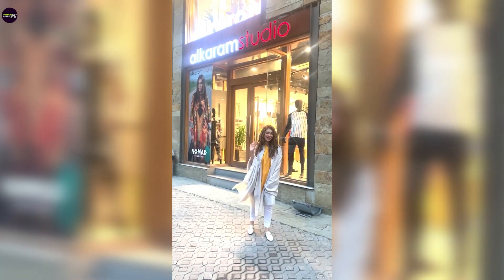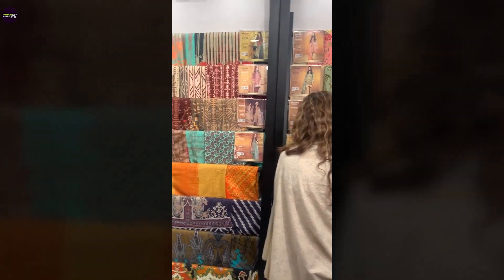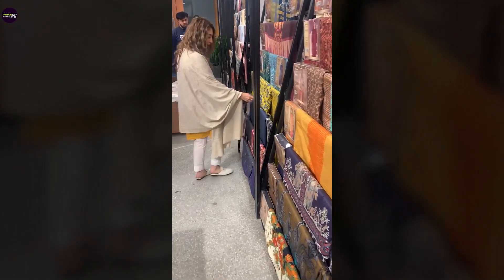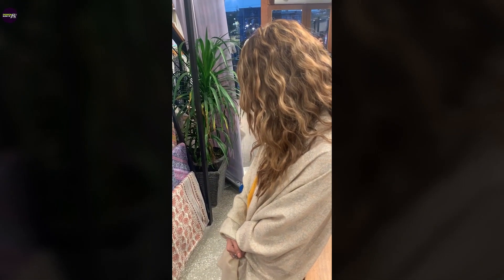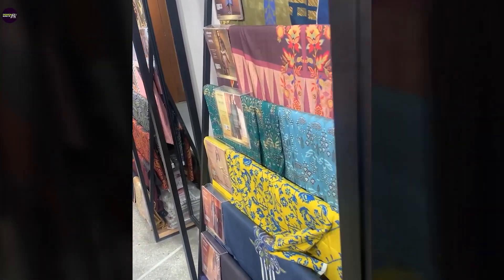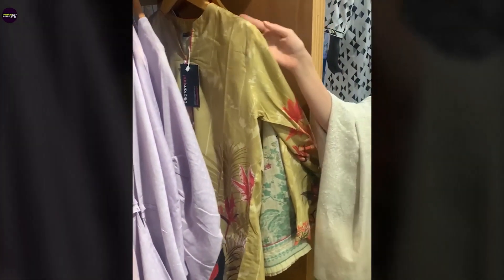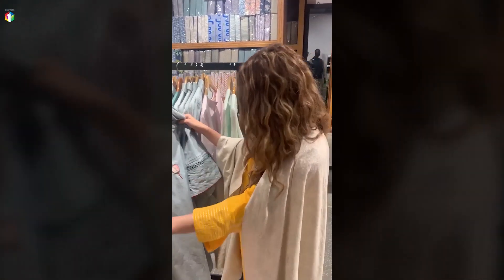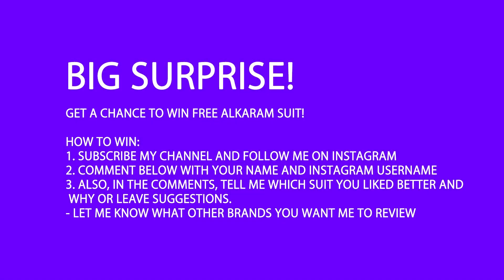AlKaram New Collection Review | Exciting Promotional Sale | Giveaways | Lahore | Shopping | FRK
Today I will share the new collection of Alkaram!